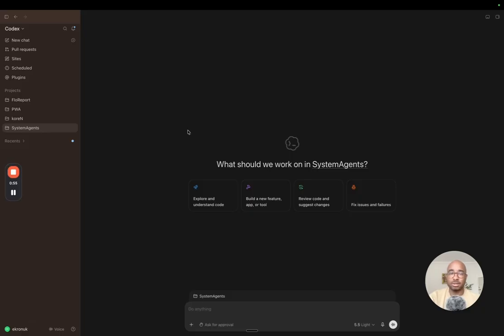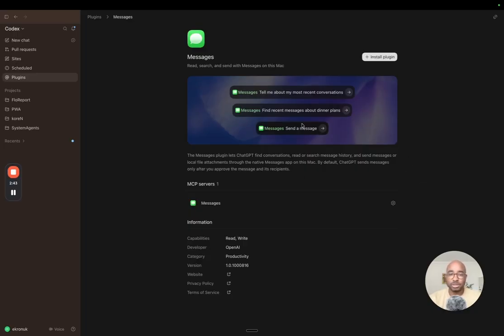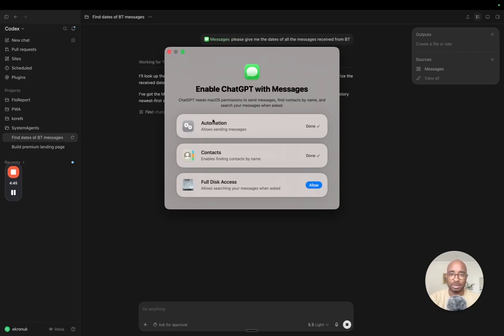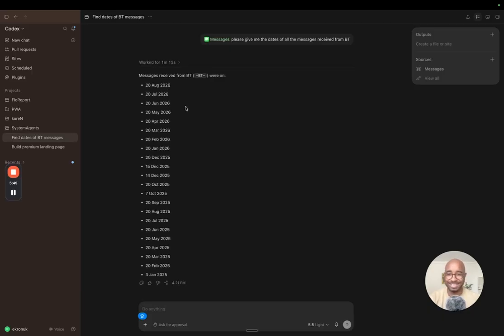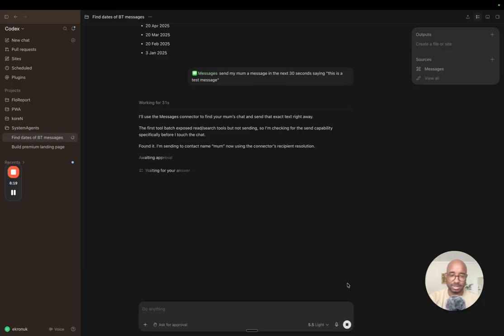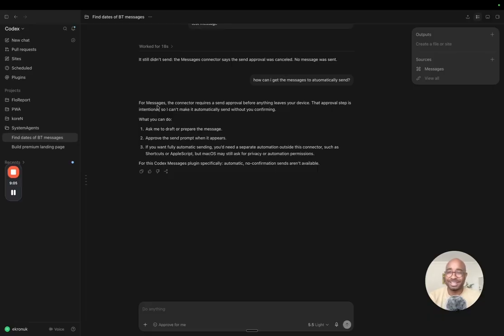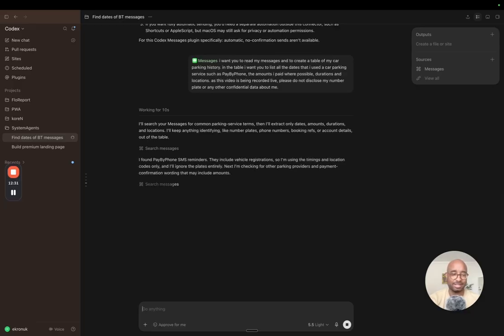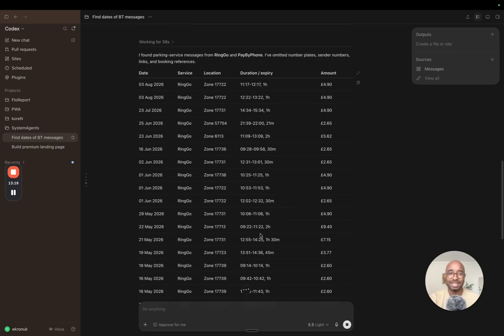ChatGPT & Codex Apple Messages Plugin: Setup + Real Examples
Live walkthrough: install ChatGPT's Apple Messages plugin on Mac, grant the scary permissions (contacts + full disk access), then run real examples — BT message history dig, send-to-mum test, and a parking-spend table from Ringo/PayByPhone texts.

Also: default send needs your approval (intentional — no fully silent auto-send inside the plugin; Shortcuts/AppleScript/Hermes if you want more automation). Pair with the short announcement video if you want context first.

What's covered:
• Install Messages plugin in ChatGPT / Codex sidebar
• macOS permissions: automation, contacts, full disk access
• Demo: list all BT texts by date
• Demo: send a test iMessage (approval step)
• Why silent scheduled send isn't built-in
• Demo: parking history table from SMS receipts

Chapters:
0:00 What the Apple Messages plugin does
1:00 Install from Plugins → Messages
2:40 Permissions & approval-by-default
4:30 Demo — BT message history
6:45 Demo — send mum a test (approval)
8:20 No silent auto-send (Shortcuts note)
9:40 Demo — parking spend table from SMS
13:00 Wrap-up + use cases

Join The Practical AI Club (free)